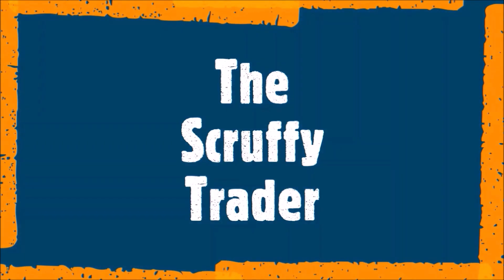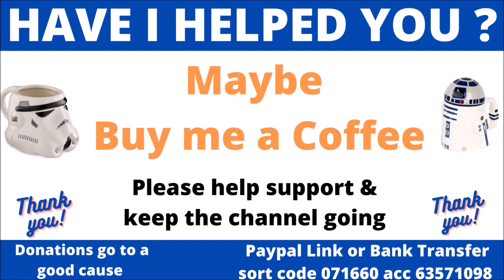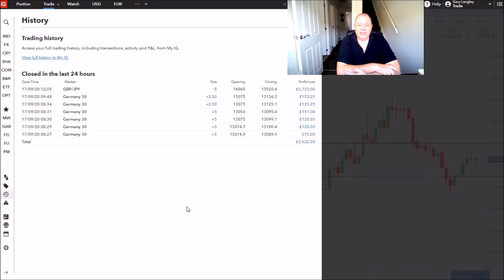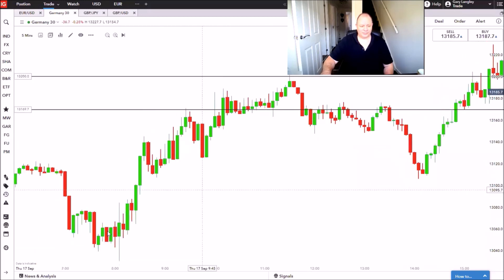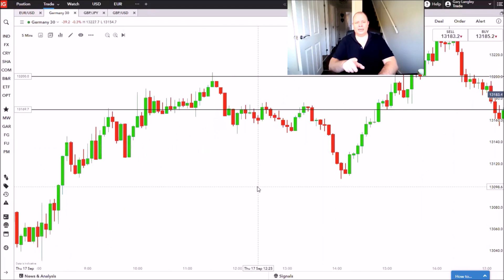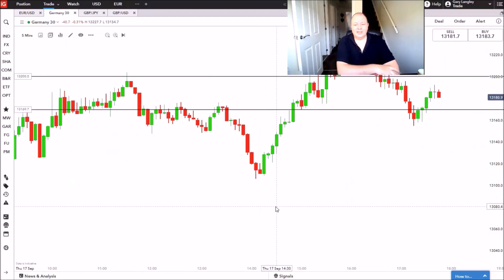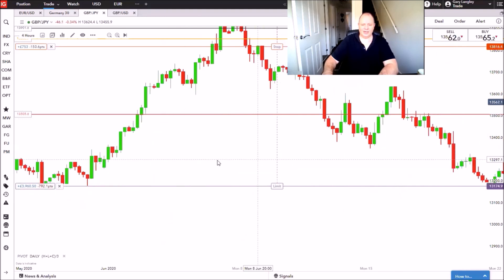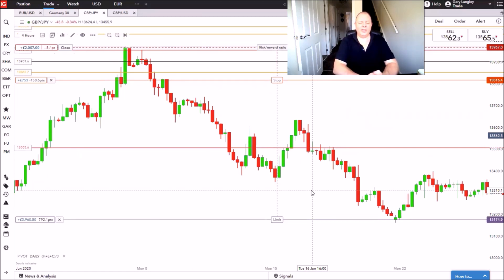SWING TRADE PAYS OFF - Good things come to those who wait